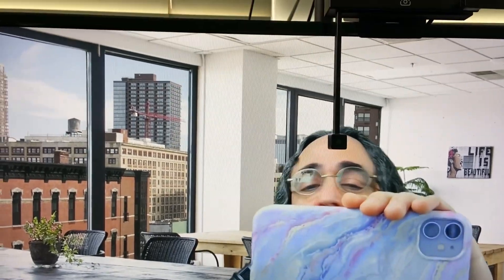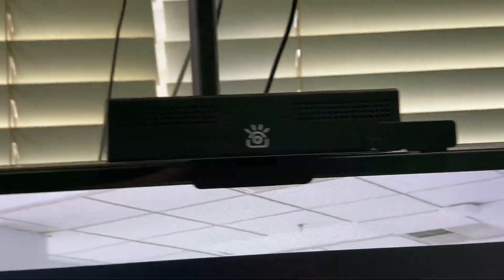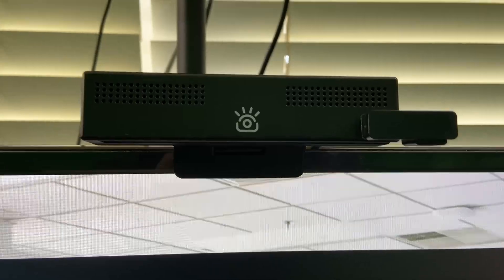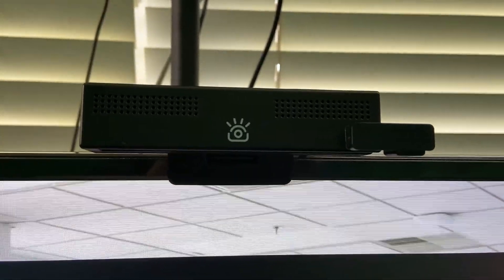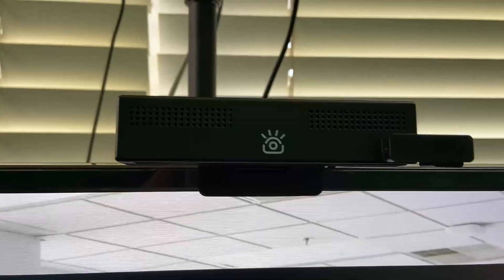The Future of Eye Contact in Video Calls: Which of These 3 Methods Works Best?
Eye contact has been a challenge in video calls since the beginning, but real innovation is finally happening! In this video, I break down three different approaches to solving the problem, explaining how they work and their pros and cons.

🔹 AI Eye Contact Correction: I demo NVIDIA Broadcast to see how well AI can fake eye contact.
🔹 Teleprompter & Mirror-Based Solutions: These setups place the camera behind a reflective screen, but are they practical?
🔹 In-Front-of-the-Screen Solutions: I test the iContact Camera Pro, a simple and portable way to keep natural eye contact without AI.

00:00 Intro
00:16 The Importance of Eye Contact
00:42 Option 1: AI Eye Contact
02:13 Option 2: Behind the Monitor Solutions
03:22 Option 3: In Front of the Monitor Solutions
04:55 Final thoughts.